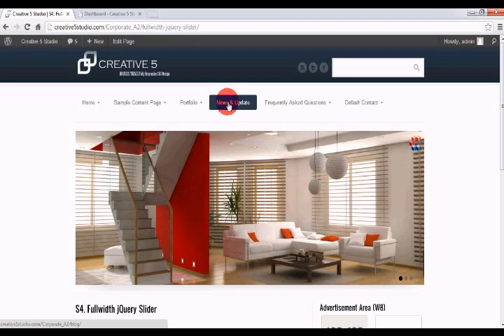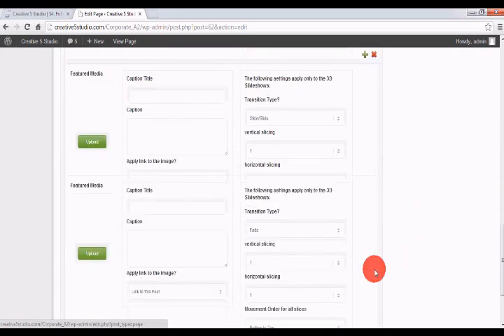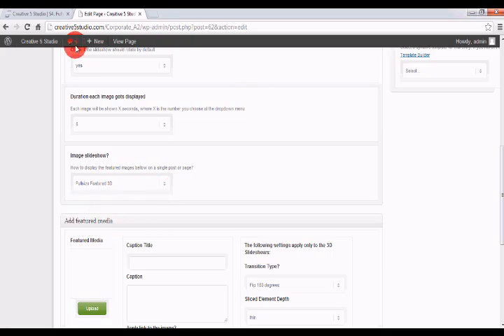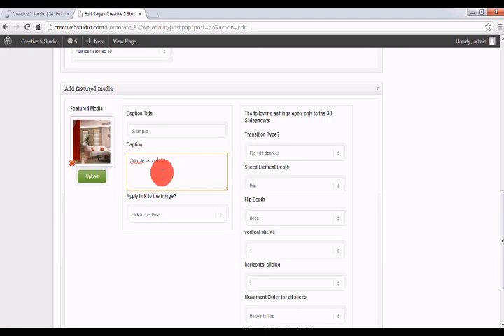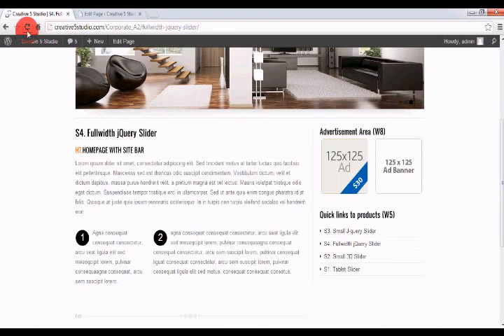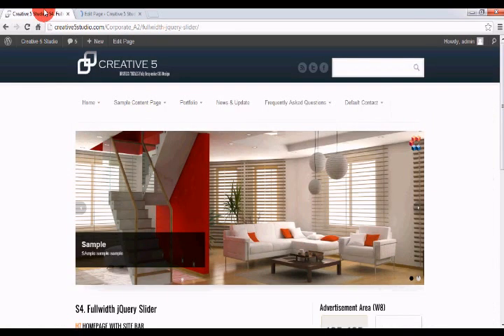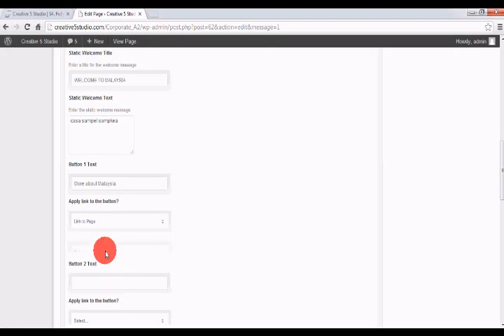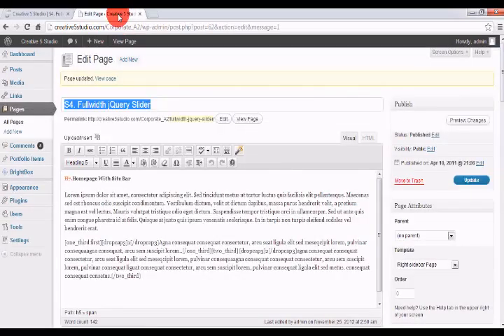3 Changing Sliders